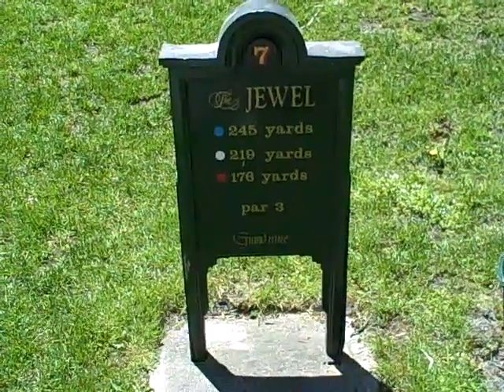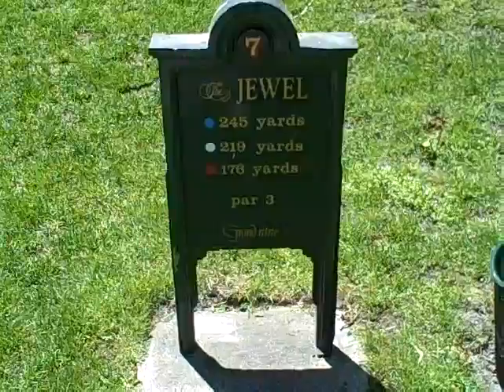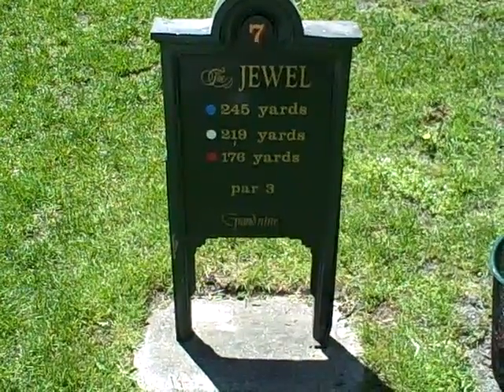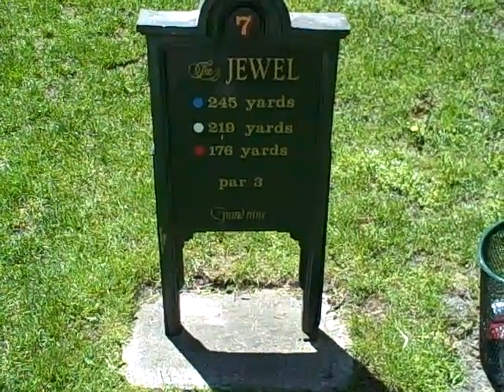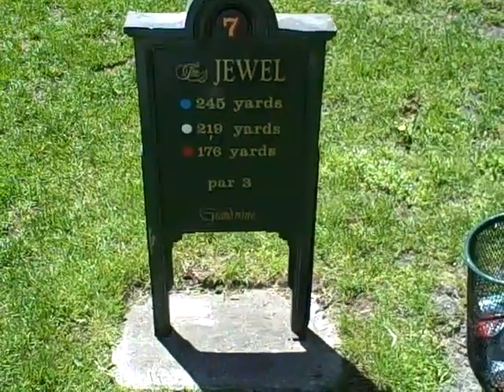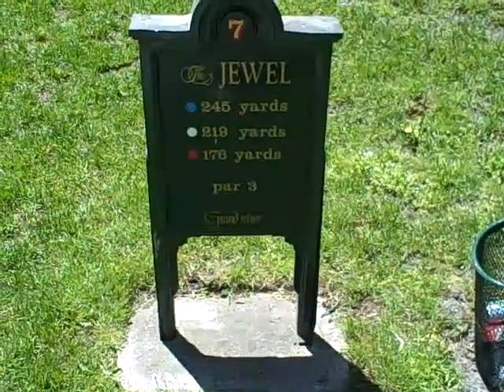WSGW Mackinac in the Morning 1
Monday, June 6, 2011...   Dave Maurer and Art Lewis broadcast live from Grand Hotel on Mackinac Island.   This is video from the signature hole on the golf course, "The Jewel".